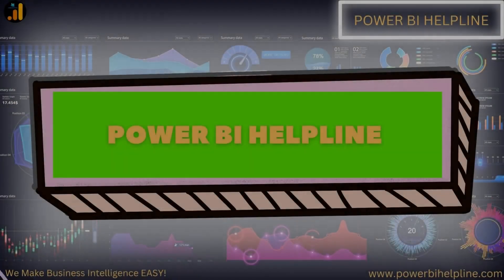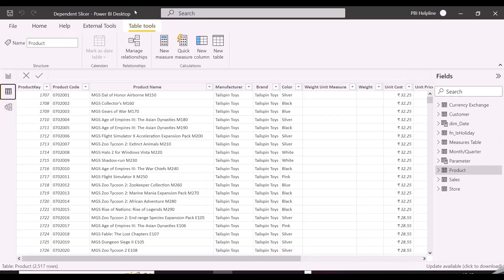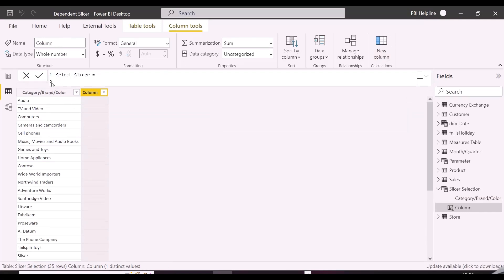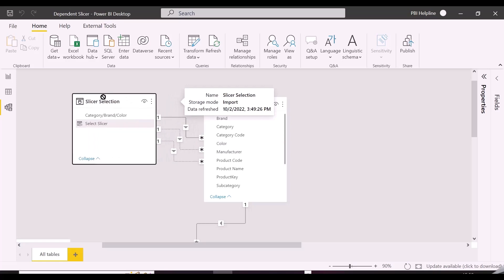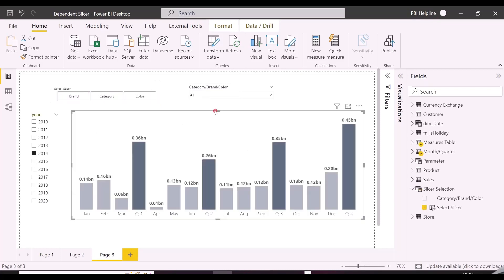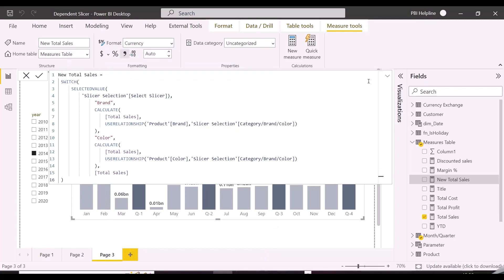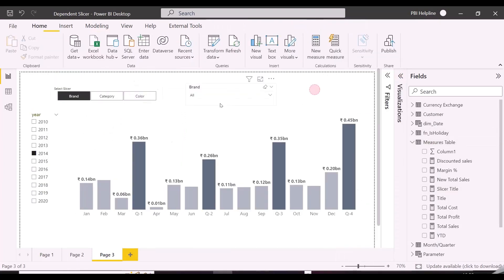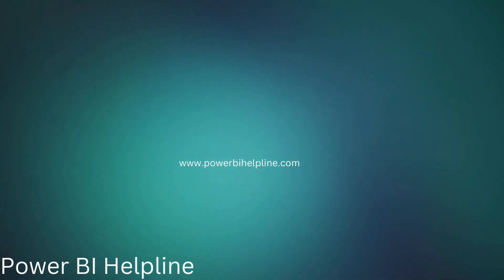ALL-IN-ONE SLICER IN POWER BI | DYNAMIC SLICER IN POWER BI | MASTER SLICER WHICH WILL BLOW YOUR MIND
Yes, this is possible to dynamically change the columns used in a slicer
- How do you make a dynamic slicer in Power BI?
- Dynamic Title with slicer selection in Power BI